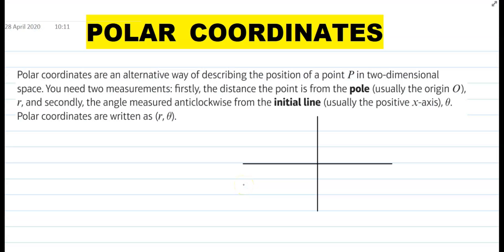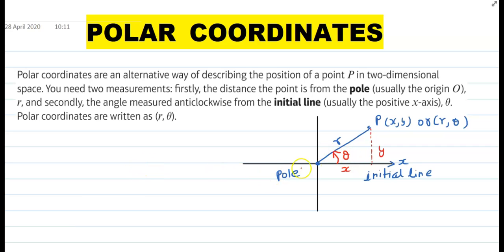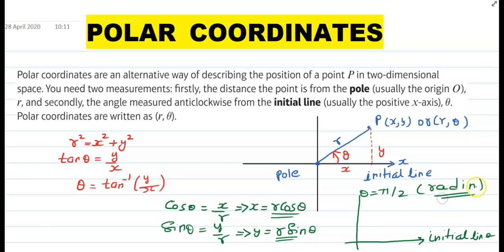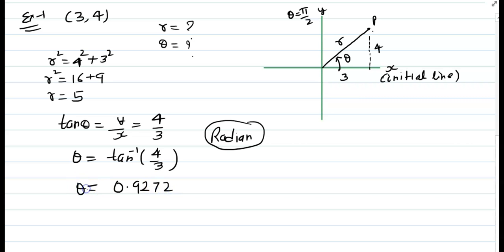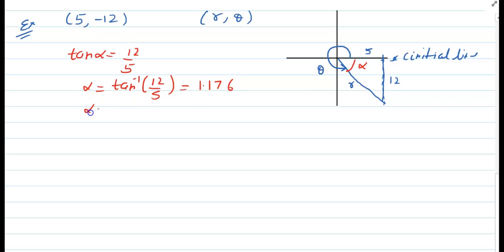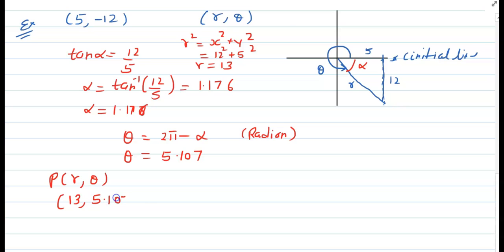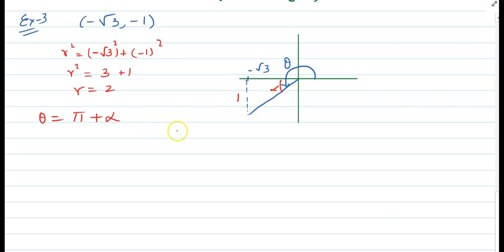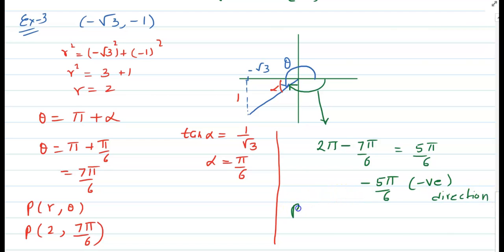POLAR COORDINATES ( FURTHER MATHS , EDEXCEL)